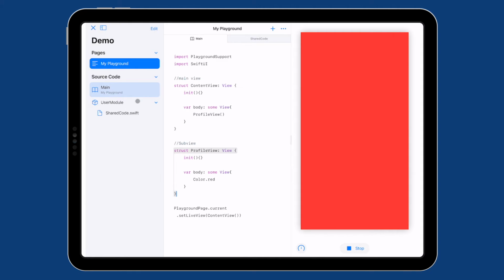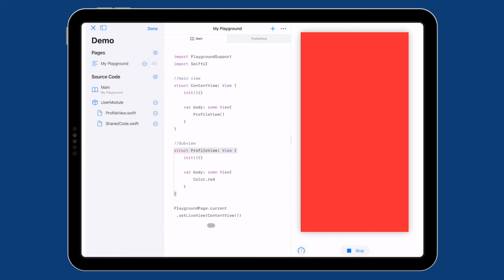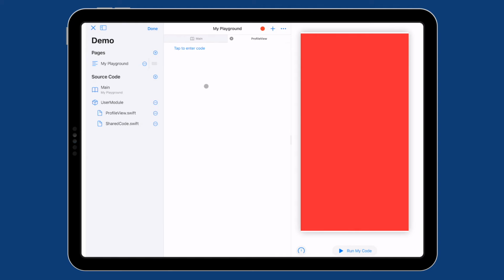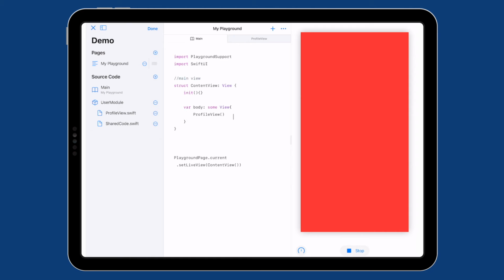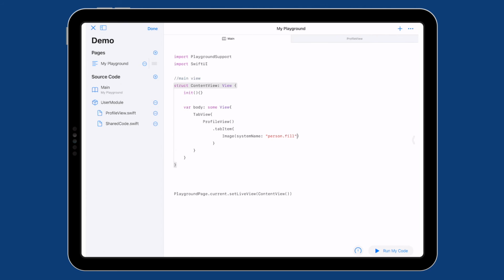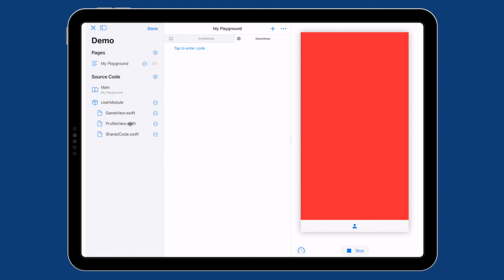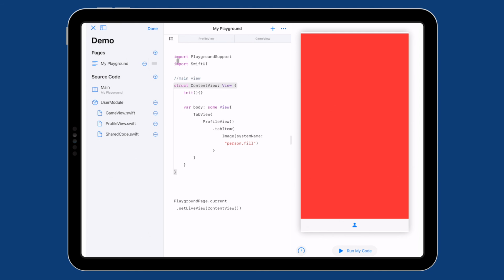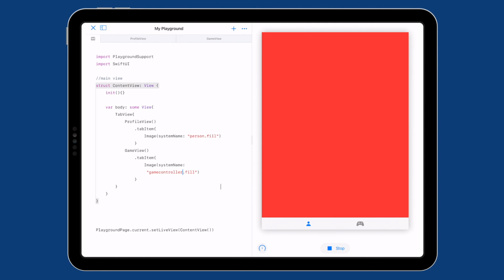Milestone 2 - TabView - Coding for Secondary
Part 2 of my workshop for the Apple Critical Thinking Learning Series - Coding for Secondary.  In this milestone we will create a TabView to present two different abstracted views.

Timecodes
0:00 - Introduction to SwiftUI in TabView in Swift Playgrounds
0:30 - Create a new Swift file in Swift Playgrounds
1:10 - Demonstrating Abstraction in Swift Playgrounds
2:11 - Adding a SwiftUI TabView in Swift Playgrounds
3:01 - Create a new file for the second view
3:51 - Displaying two tabs in SwiftUI TabView